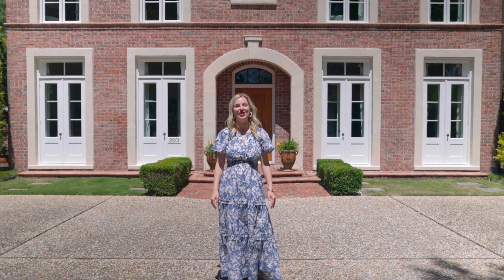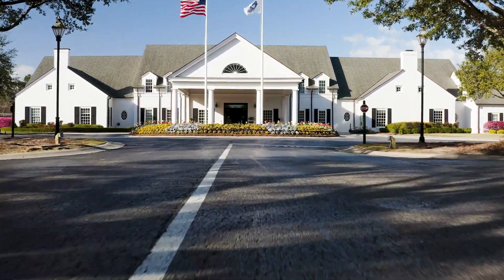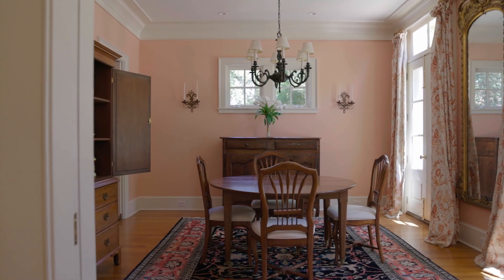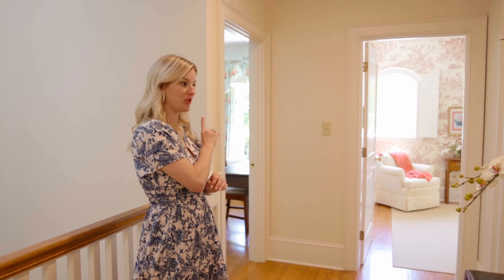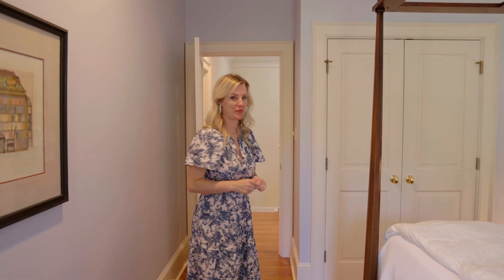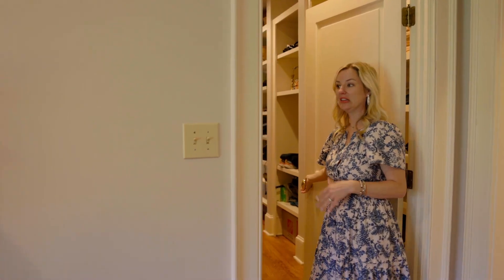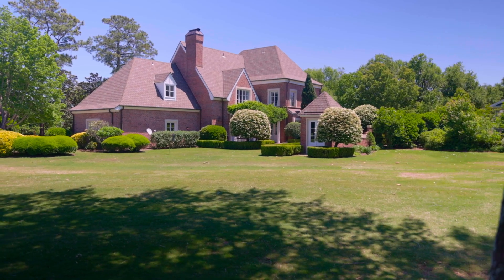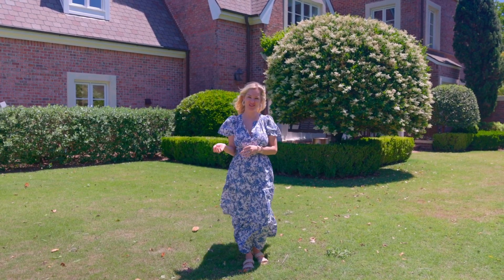Landfall's $1.5M Dutch Inspired Home | Custom Homes Wilmington NC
This Dutch inspired home is a unique home that sits on the ocean golf course in the Landfall community located in Wilmington, NC. With Lots of natural light and stunning views of the golf course, this home is perfect for any family looking for a piece of paradise!

I can't wait to brighten up your day with this listing.